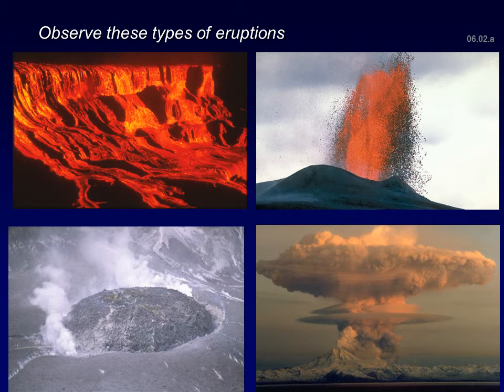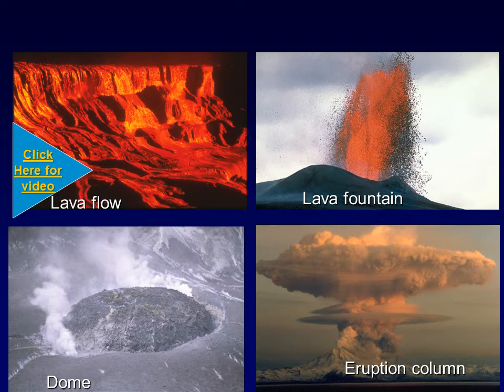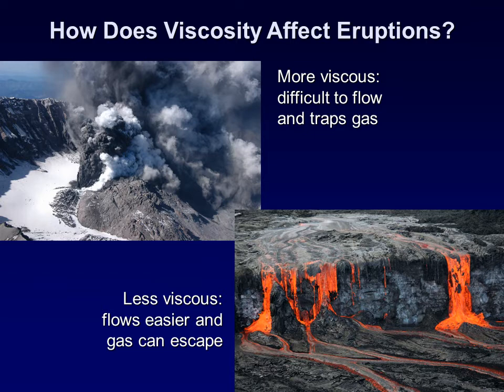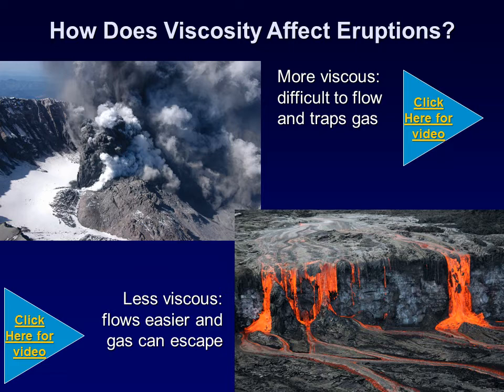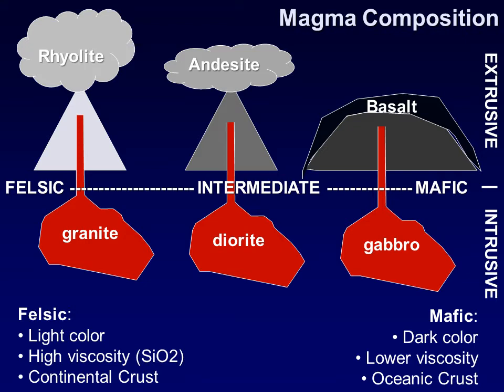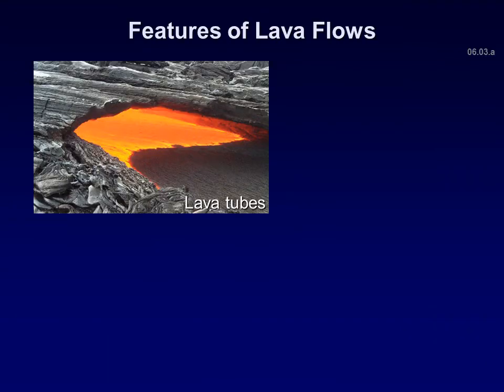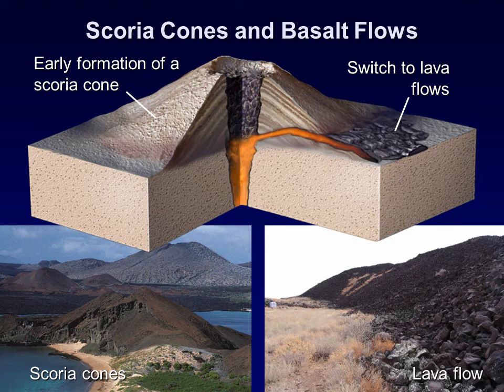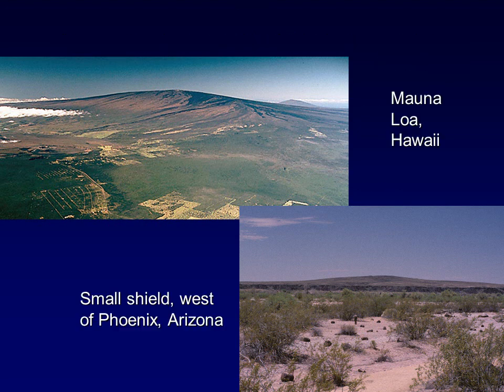Volcanoes Module 3B